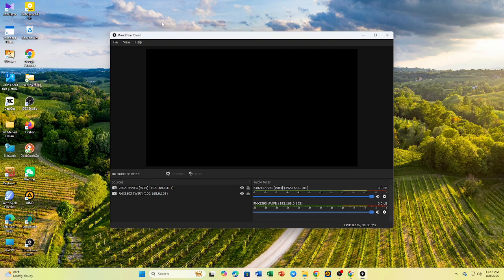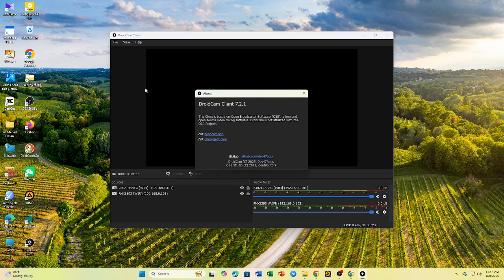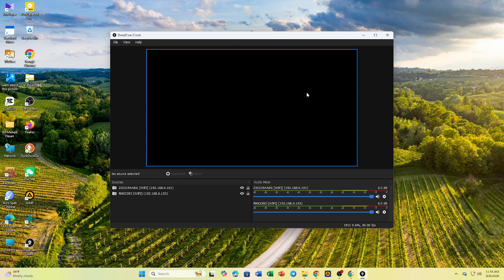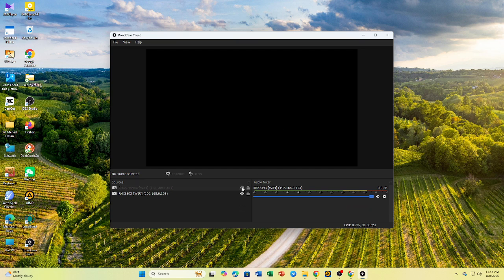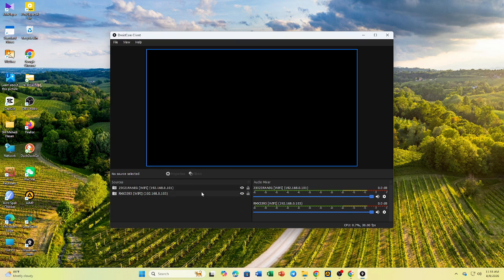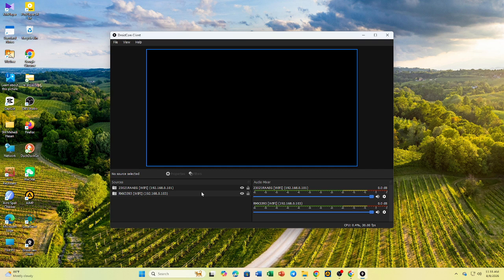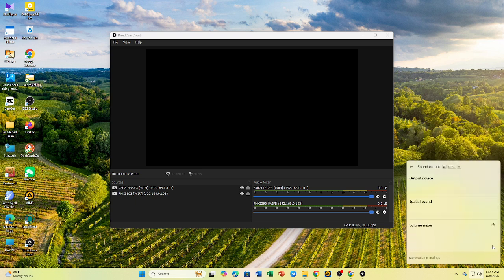How to Improve DroidCam Audio Quality Full Guide 2026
Improve DroidCam audio quality with this complete 2026 guide. Learn how to optimize microphone settings, choose the correct audio source, reduce background noise, improve voice clarity, and configure DroidCam for better sound during video calls, streaming, recording, and online meetings. Follow step-by-step instructions to improve DroidCam audio quality in 2026.